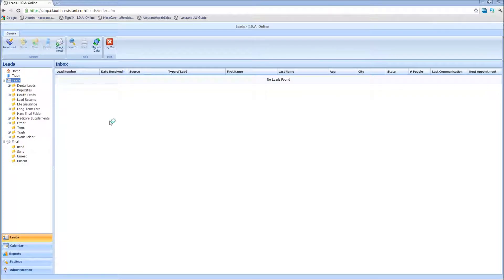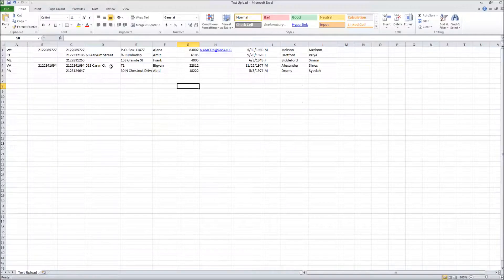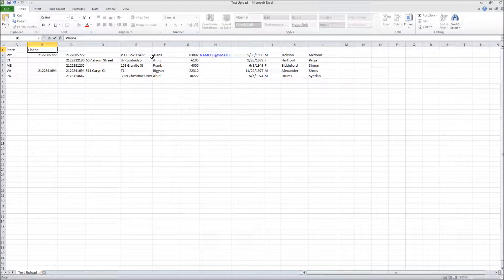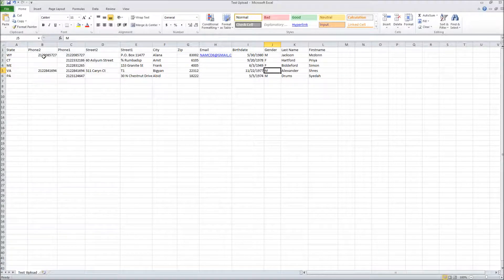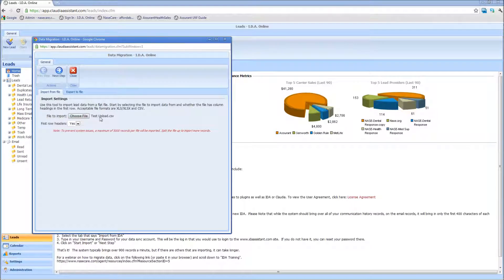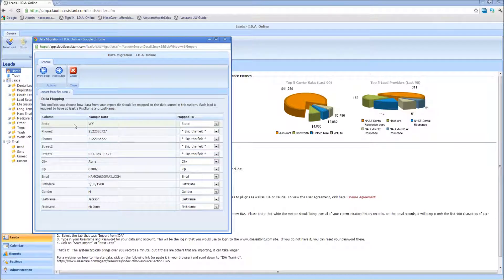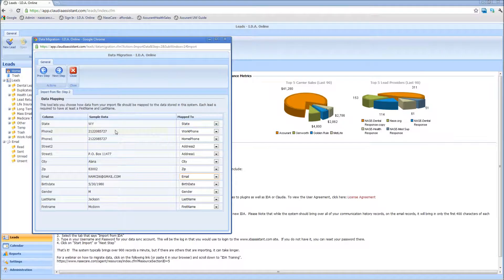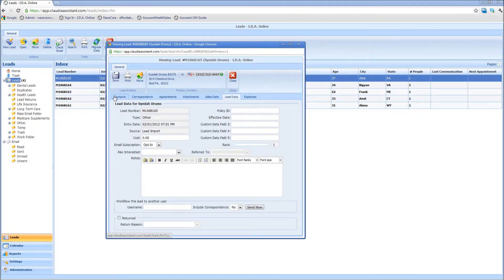Video 5 - How to Import Leads into Cloudia Assistant/IDA Assistant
How to Import Leads into Cloudia Assistant/IDA Assistant